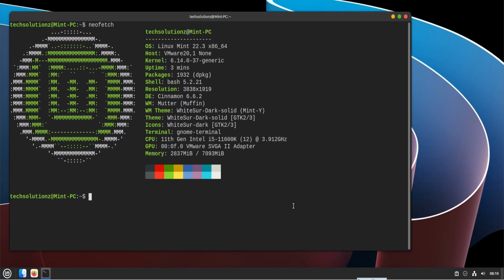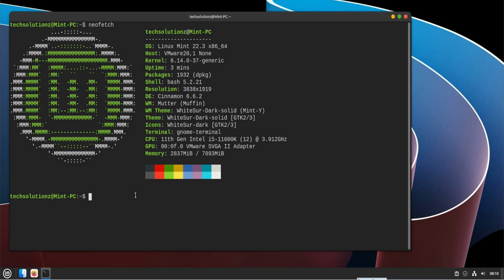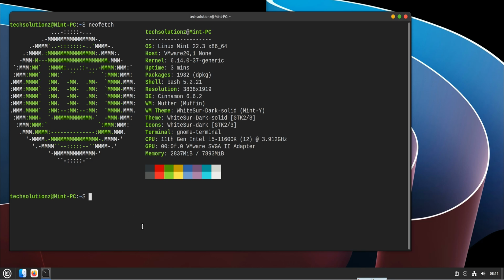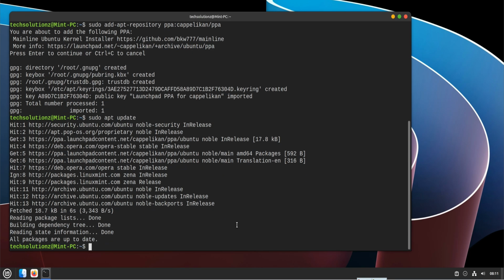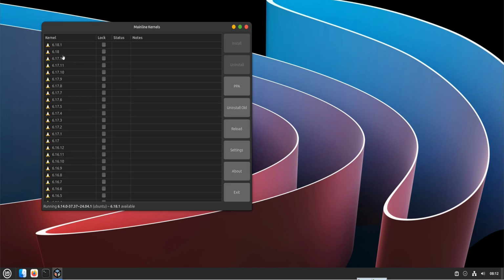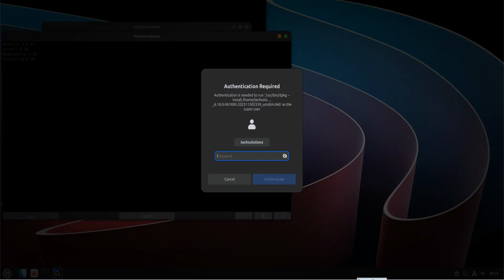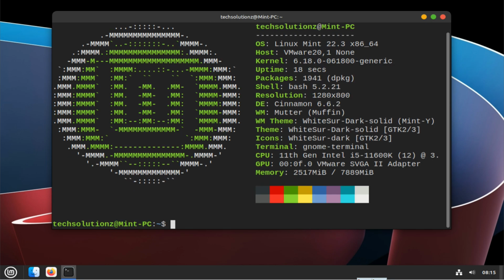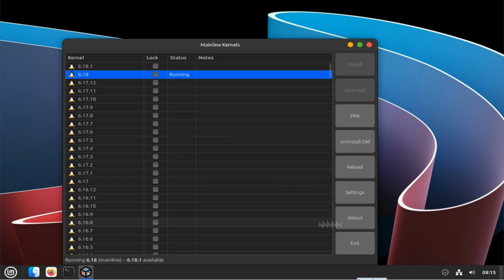How Install Linux Kernel 6.18 LTS on Linux Mint 22.3 Zena Beta Safely | Mainline Kernel Tool Guide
In this video, we install Linux Kernel 6.18 LTS on Linux Mint 22.3, which is based on Ubuntu 24.04 Noble, using the official Mainline Kernel Tool. This method is the safest way to upgrade to a newer Linux kernel on Linux Mint because it installs the kernel alongside your existing one, keeping a fallback option available in case anything goes wrong. The Mainline Kernel tool pulls upstream kernels directly from Canonical’s Mainline Kernel archive and handles dependencies automatically.
Linux Kernel 6.18 LTS provides long-term support, improved hardware compatibility, performance enhancements, and newer kernel features. While these kernels are built by the Ubuntu Kernel Team, they are not officially supported by Canonical or Linux Mint, so this guide explains what that means and how to stay safe. This tutorial is ideal for Linux Mint users who want newer kernel features, better driver support, or improved system performance — without risking system stability.

*How mainline kernels work on Linux Mint
*Why this method is safer than manual kernel installation
*How kernel fallback works after reboot
*How to stay updated on future 6.18 LTS releases

⚠️ Important Notice
Mainline kernels are provided without warranty and are not officially supported by Canonical or the Linux Mint team. Always keep at least one older kernel installed as a fallback.